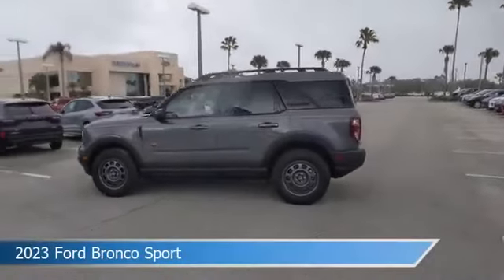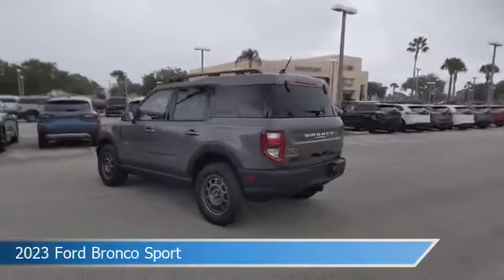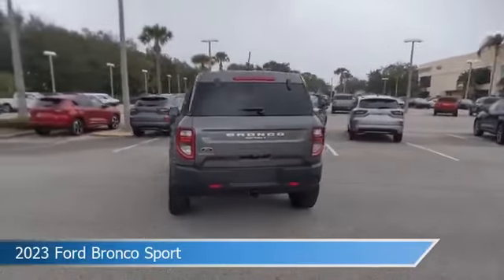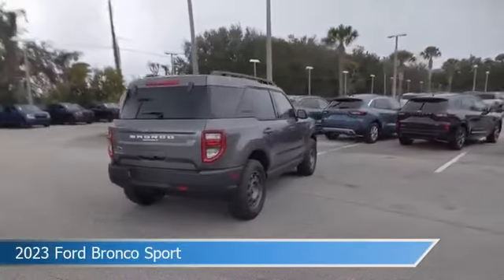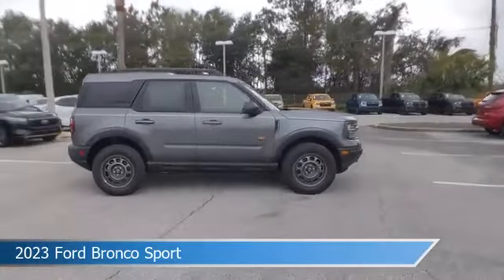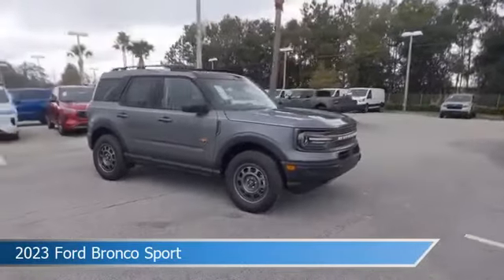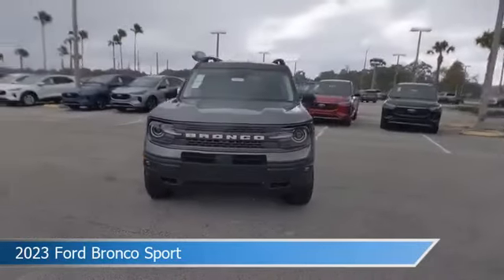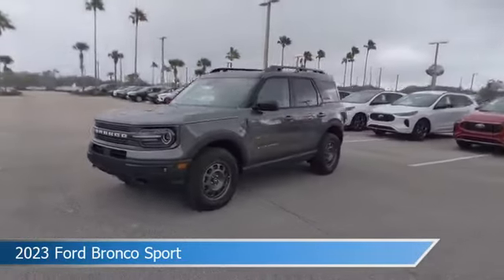2023 Ford Bronco Sport PRE33026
2023 Ford Bronco Sport PRE33026